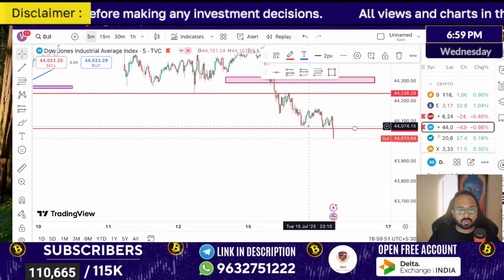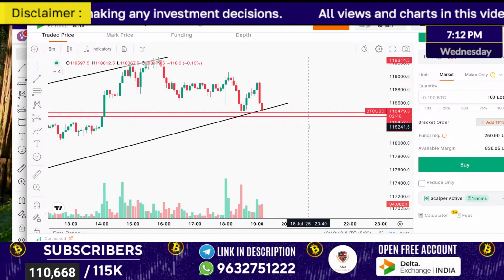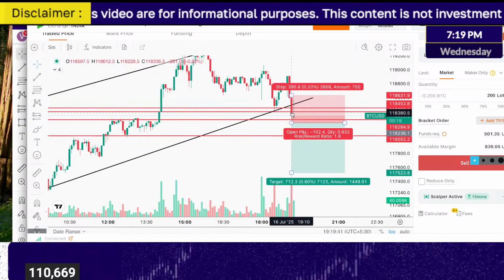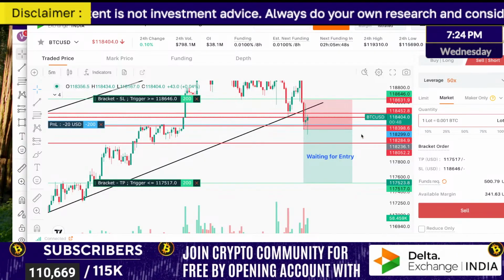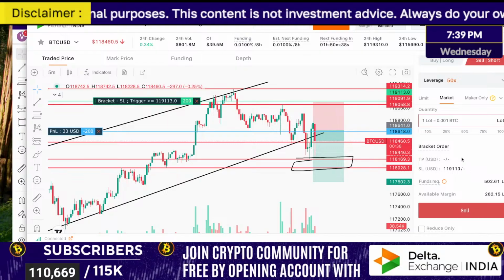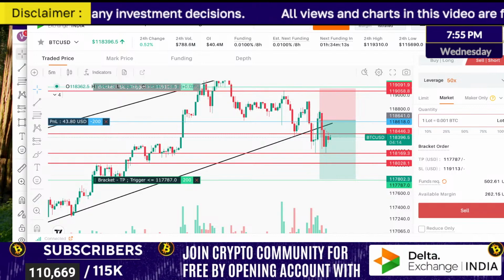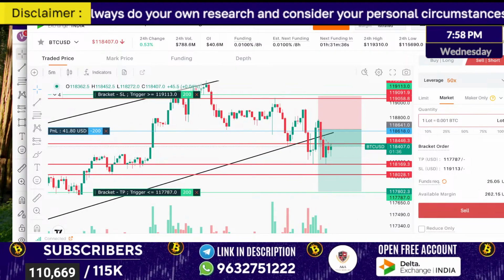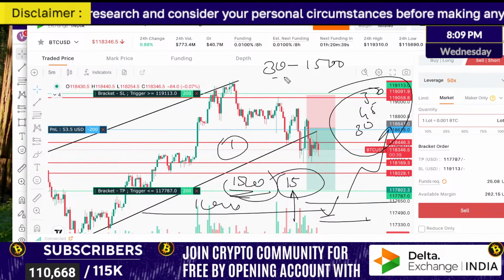Bitcoin Live Trading Analysis